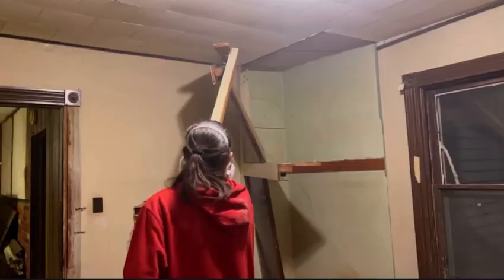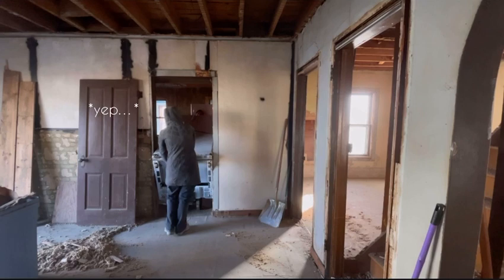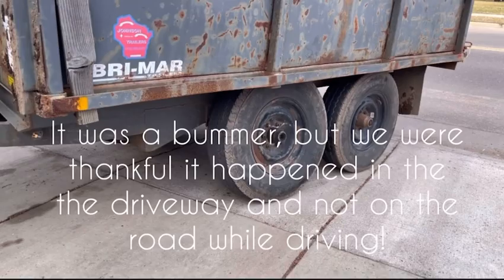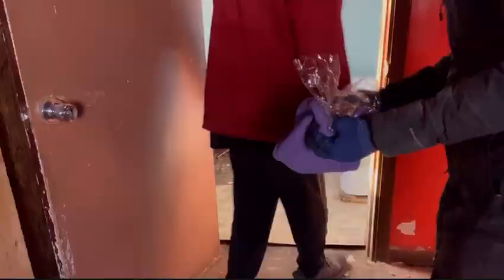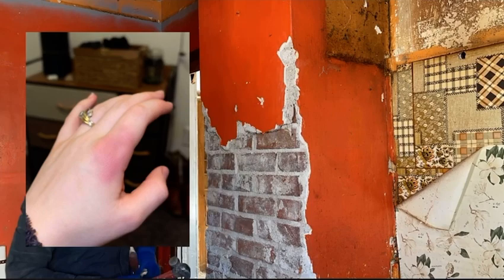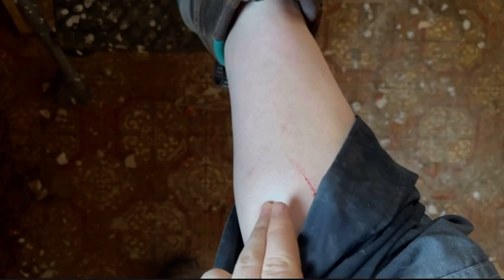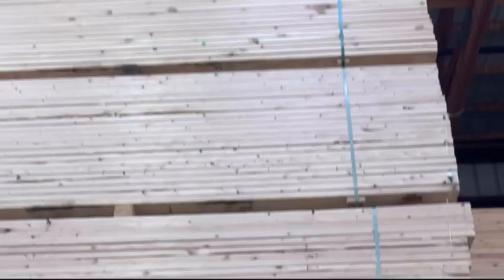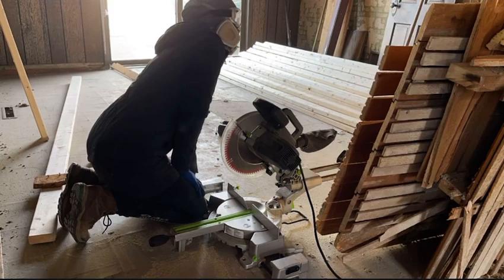HOME RENOVATION Eps. 2| Finishing Demo, Preparing to Rebuild, & New Foundation?!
Hey guys. Thanks so much for being here.